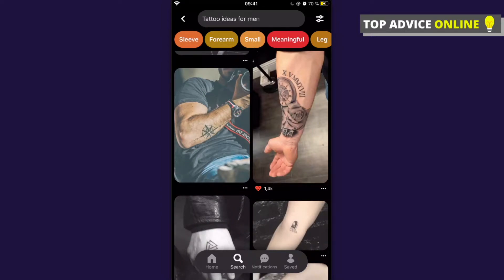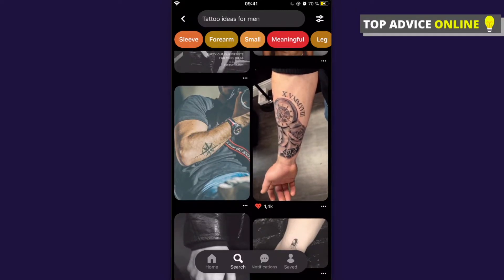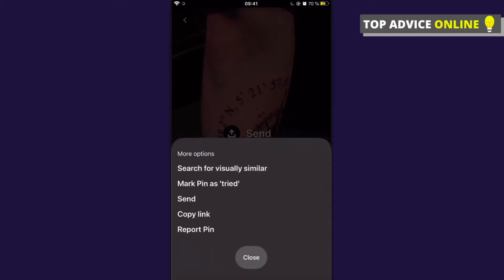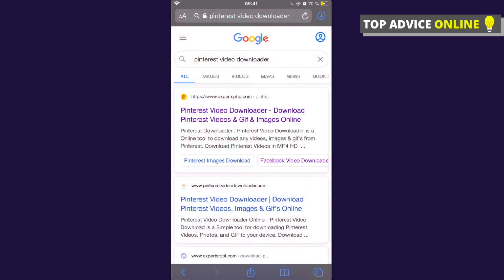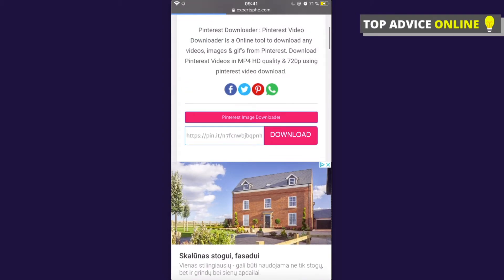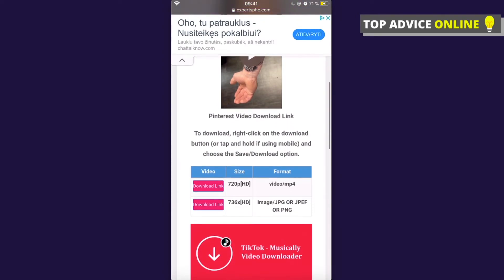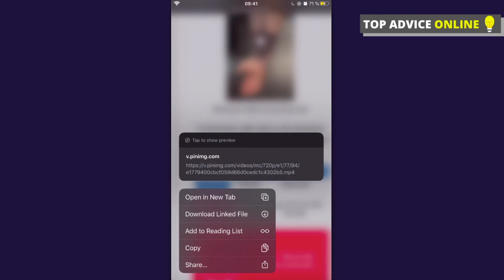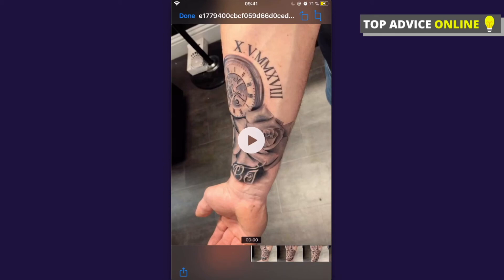How To Download Pinterest Videos On Android/IOS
In this video I will show you how to download pinterest videos on your android or ios device. it's really simple and it will take few minutes to do so.